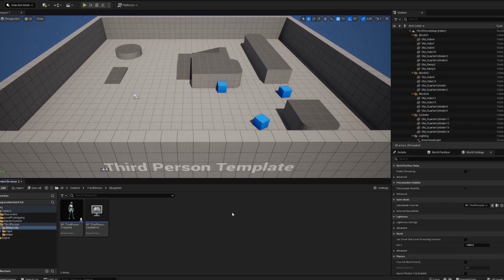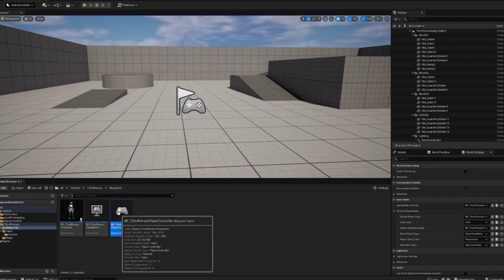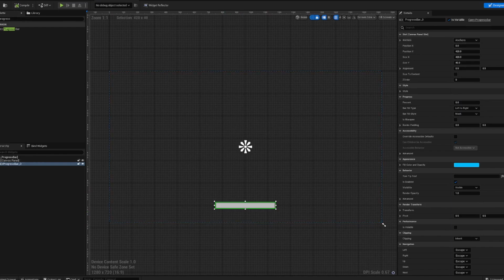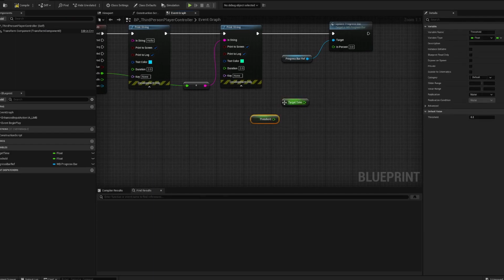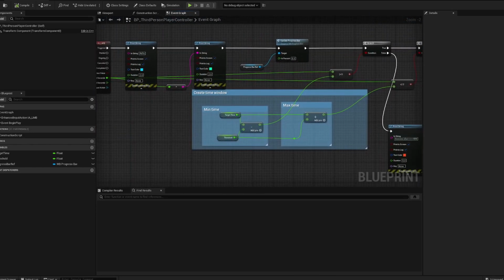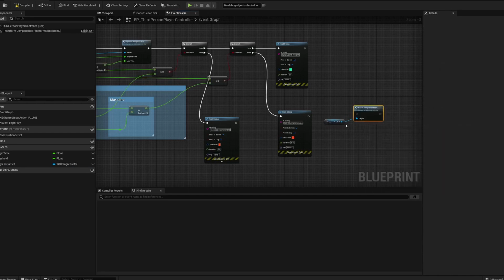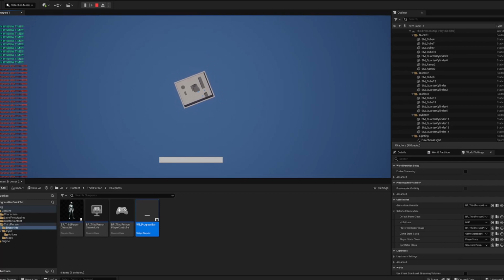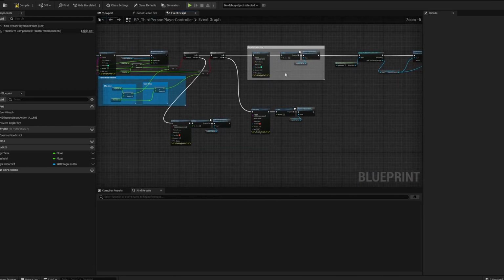UE5 Tutorial: How to Hold a Button for Specific Amount of Time To Trigger an Event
Tutorial showing how to set up in blueprints: hold a button down for about 3 seconds to trigger an event or call a function.  Unreal Engine 5 using Enhanced Input, a Progress Bar with a target window of time with a small plus and minus threshold.